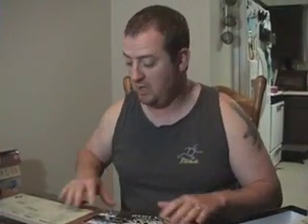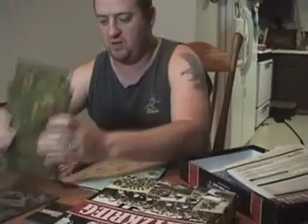Lock 'n Load: Heroes of the Blitzkrieg - with Joe Steadman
Joe Steadman reviews Lock 'n Load: Heroes of the Blitzkrieg from LLC.

00:00 - Introduction
01:06 - Game overview
05:57 - Final thoughts